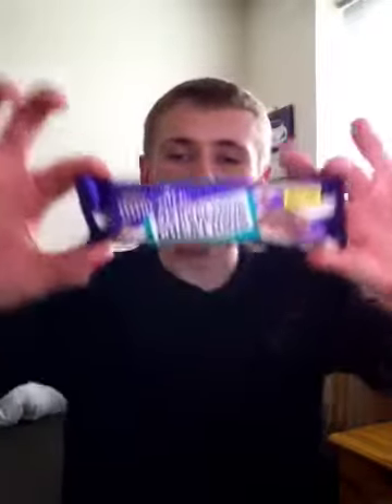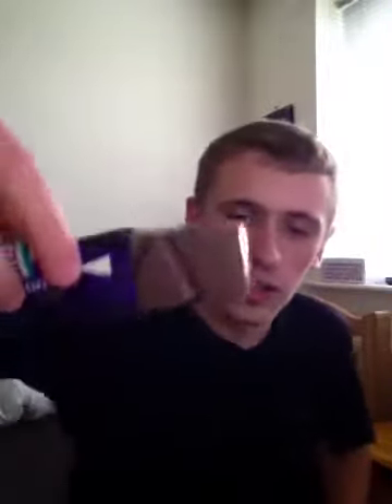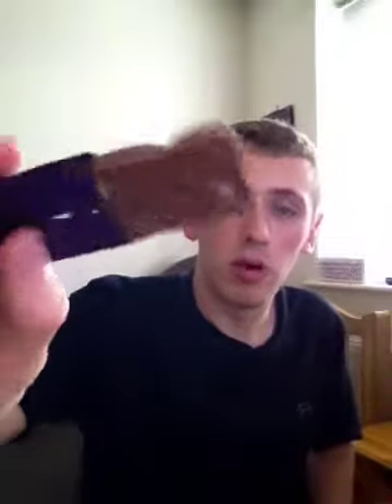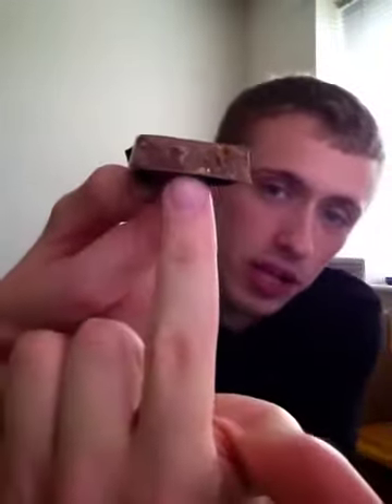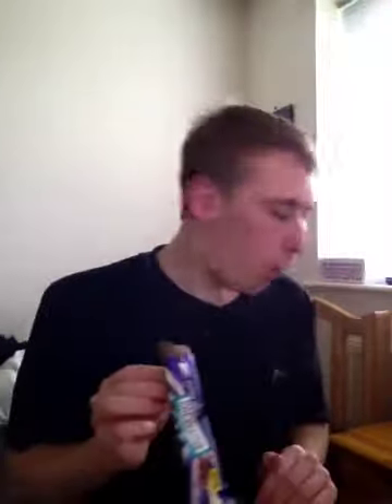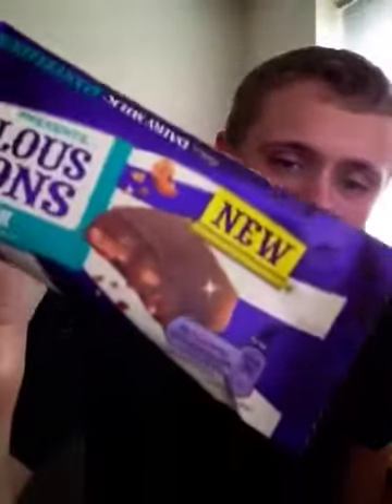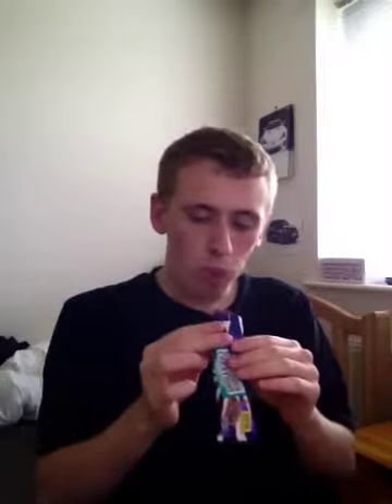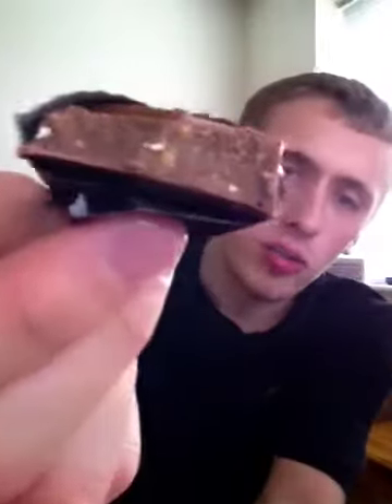Let's Review - Dairy Milk: Marvelous Creations; Cookie Nut Crunch